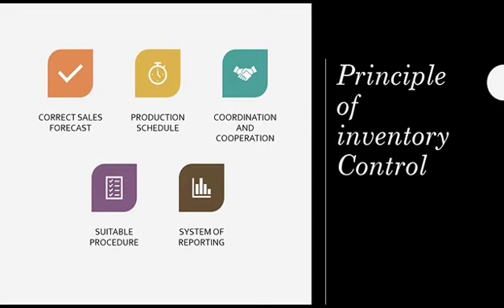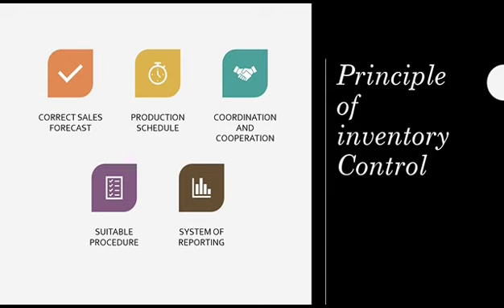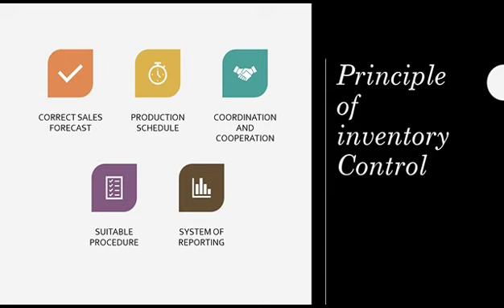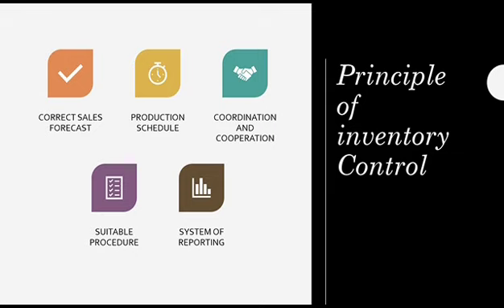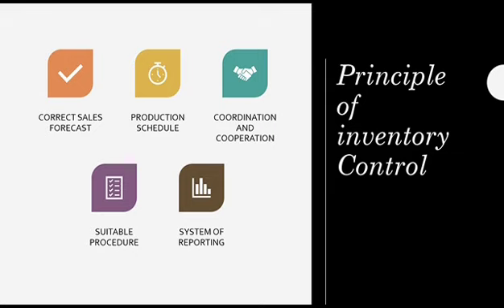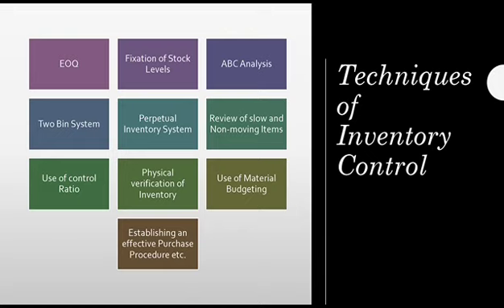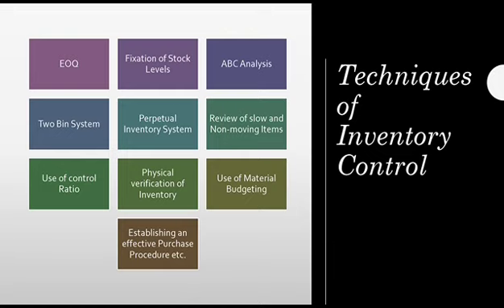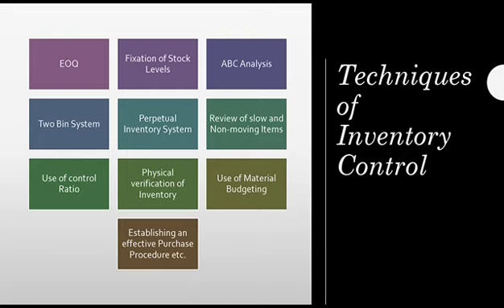Inventory control Part 2